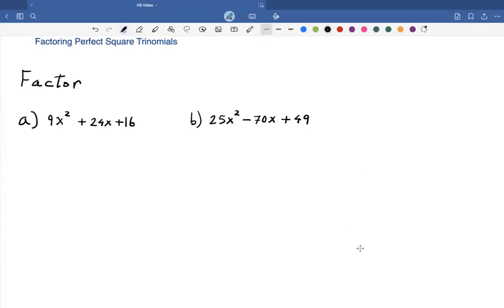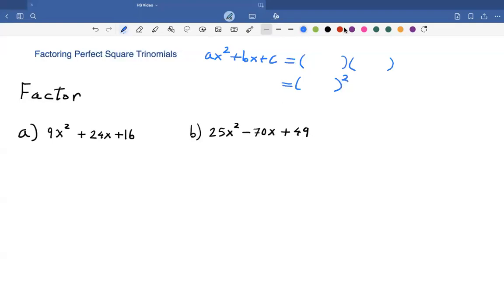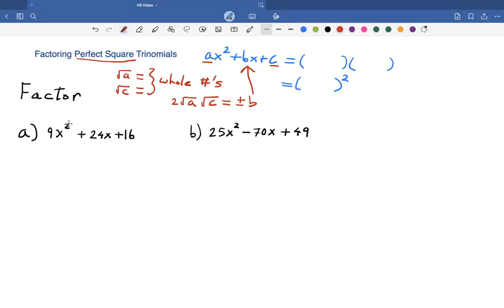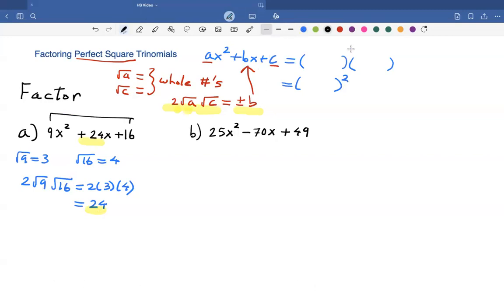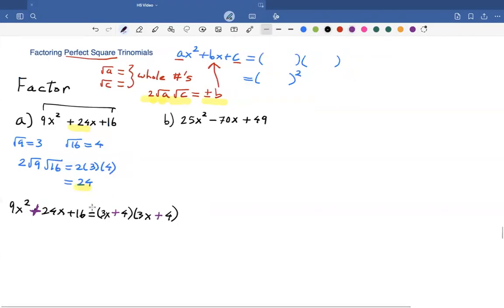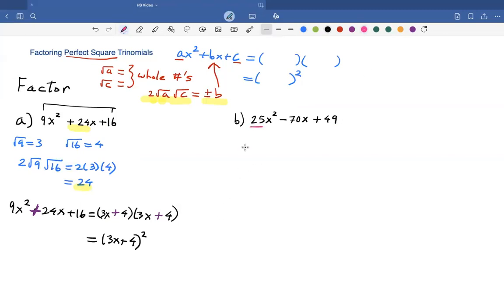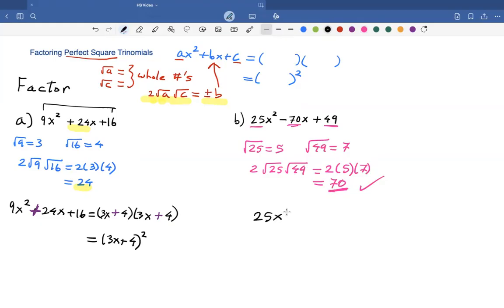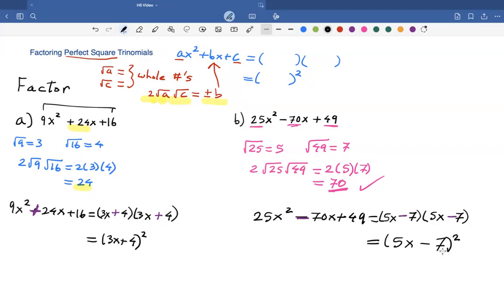PreCalculus: Factoring Perfect Square Trinomials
I explain how to factor and identify  a perfect square trinomial.